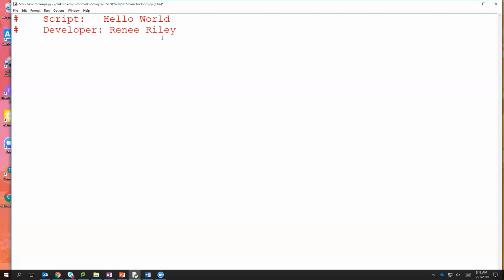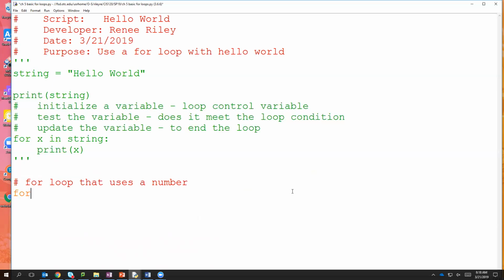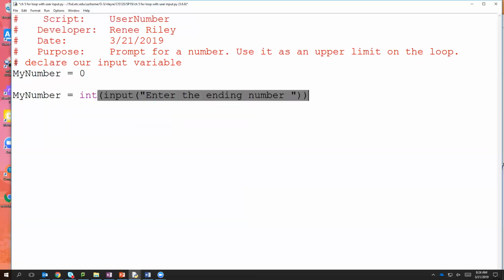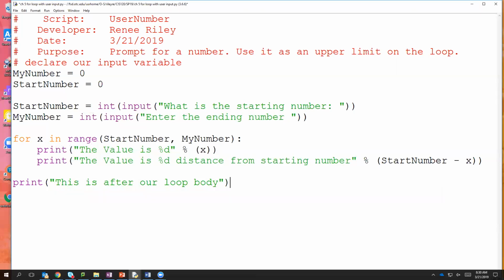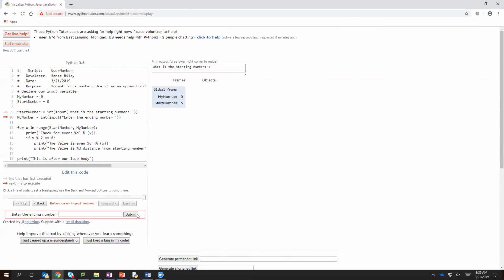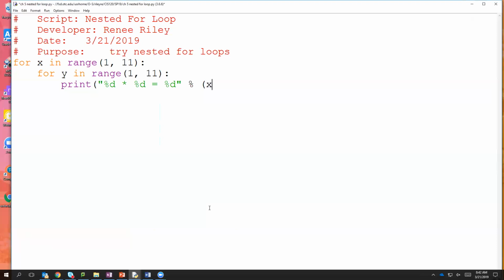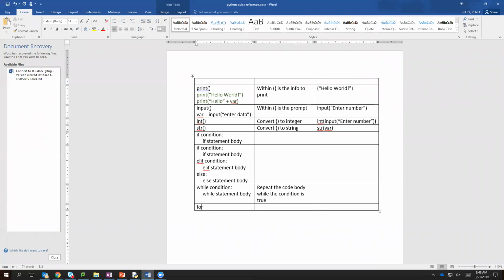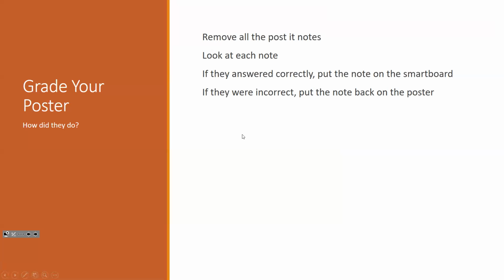CIS120 103 Week09 Session2 for loops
For loops in Python. After we start the activity the video can be stopped - there is no further information presented.